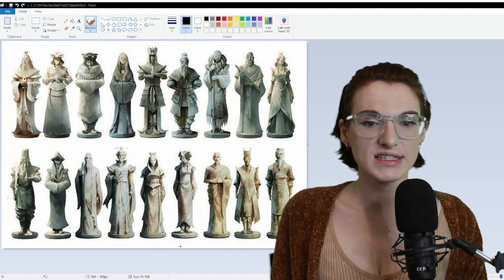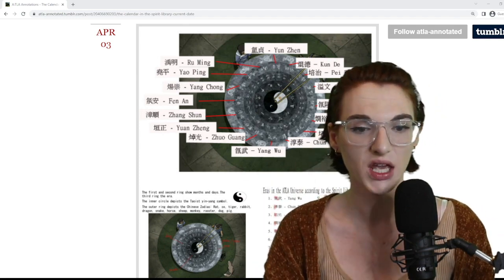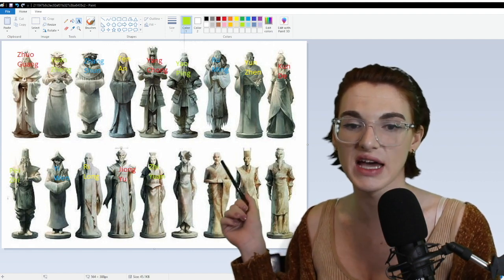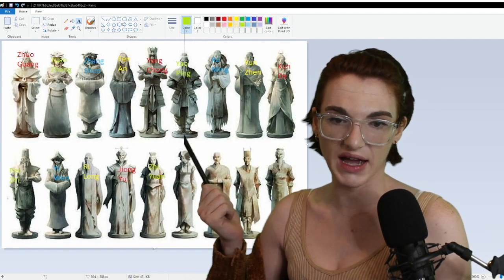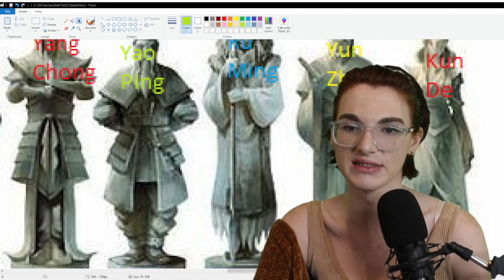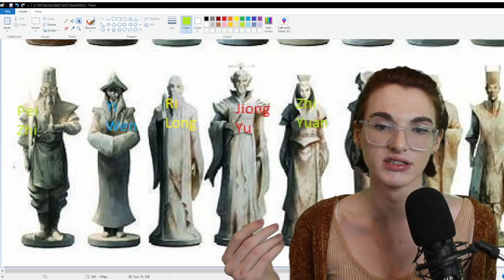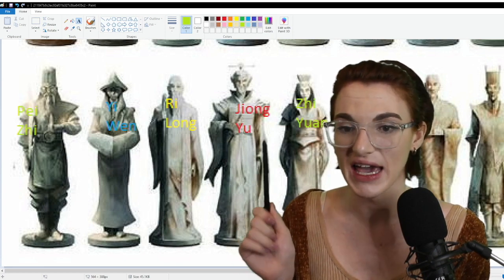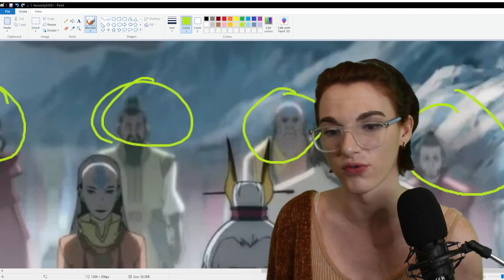Speculating About Every UNKNOWN Avatar!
Today I'm attempting to untangle the web of mysterious Avatars using the clues that were given to us through the events of Avatar: the Last Airbender and the Legend of Korra!

TIMESTAMPS
0:00 Avatar Eras Explained
7:10 Roku, Kyoshi, Kuruk, Yangchen
7:29 Szeto (Yang Chong Era)
8:04 Salai? (Yao Ping Era)
9:32 Gun? (Ru Ming Era)
14:29 Yun Zhen Era - Air Nomad
16:22 Kun De Era - Fire Nation
17:36 Pei Zhi Era - Earth Kingdom
19:35 Yi Wen Era - Water Tribe
20:42 Ri Long Era - Air Nomad
21:29 Jiong Yu Era - Fire Nation
22:09 Zhi Yuan Era - Earth Kingdom
26:47 First Four Avatars
30:52 Outro